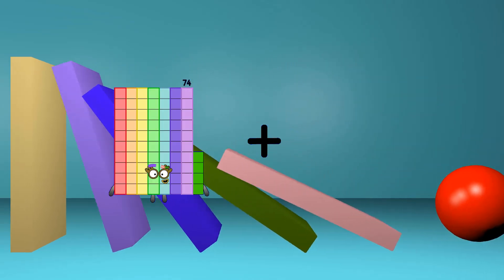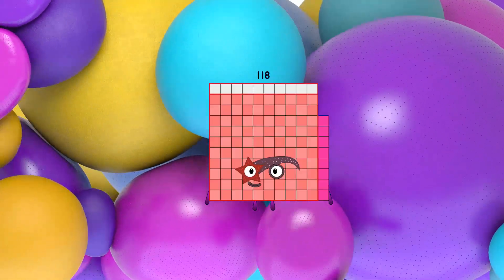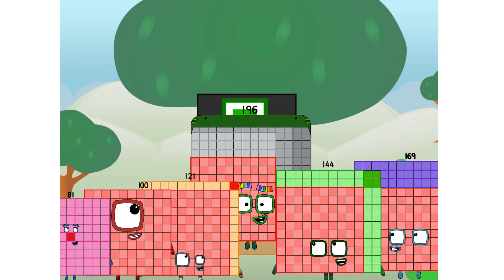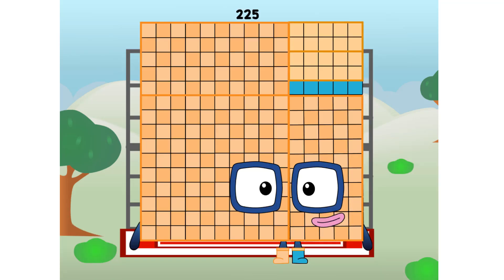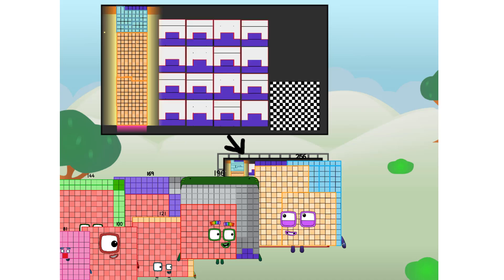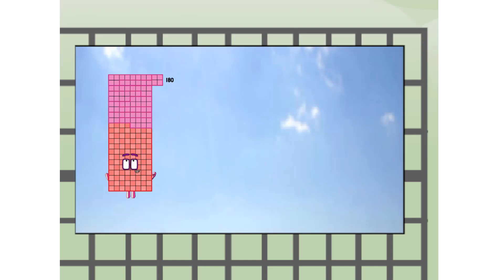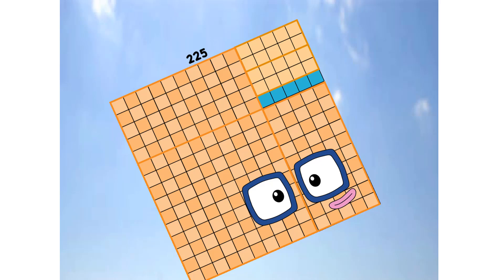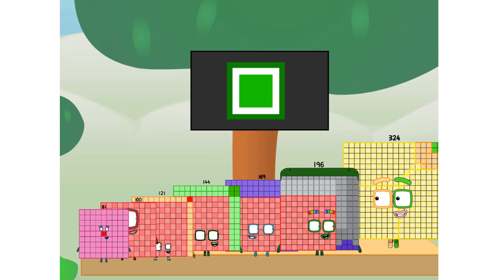Numberblocks Math: Undecimalblocks Square on the Moon | Numberblocks Step Squad | LEVEL 2 | #308